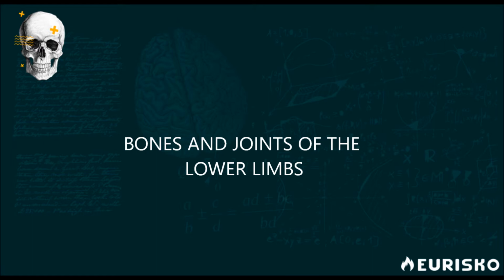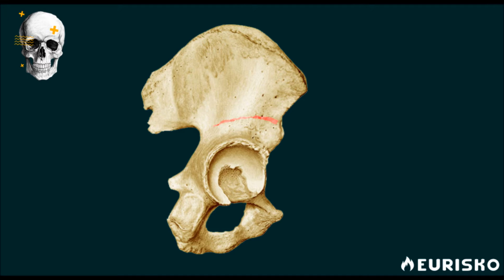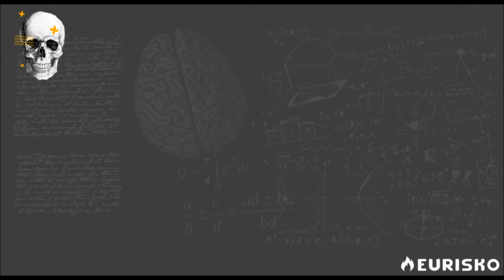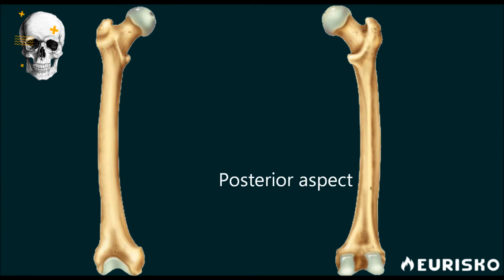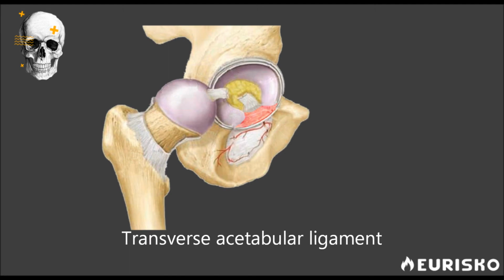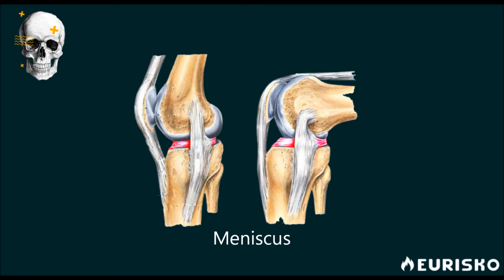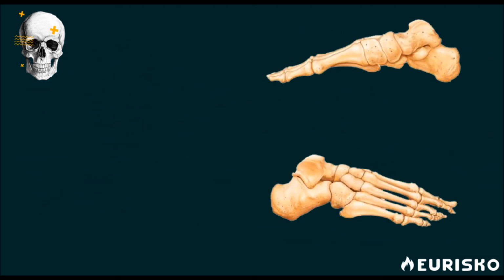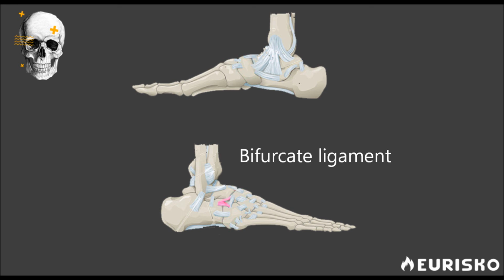Bones and joints of the lower limbs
Human anatomy. Osteology. Arthrology. Lower limbs. Skeleton.
This video describes  the bones and joints of the lower limbs.